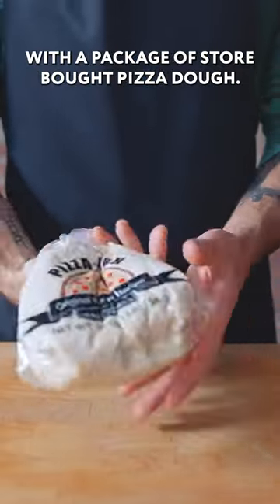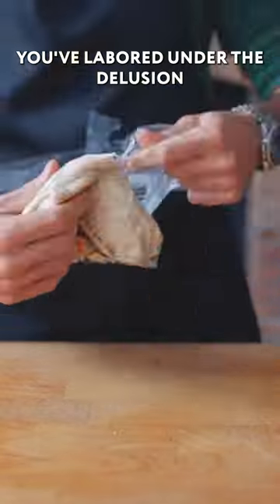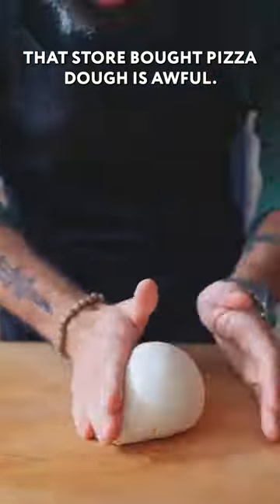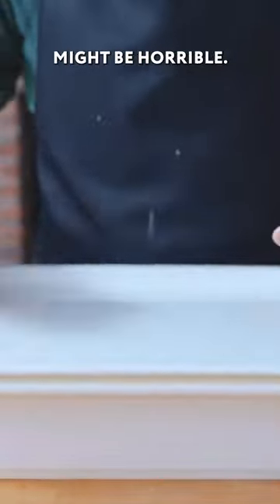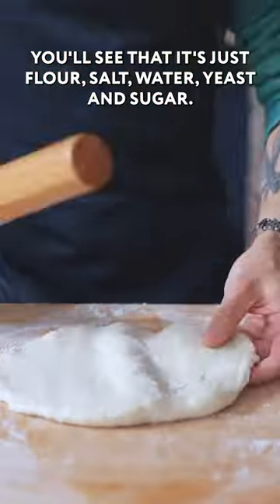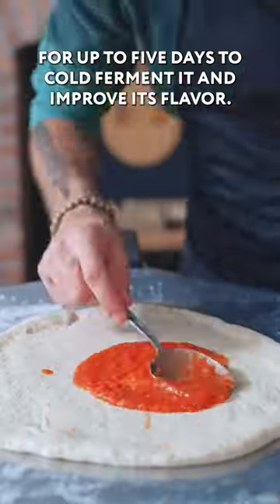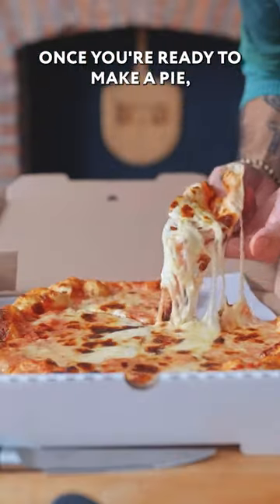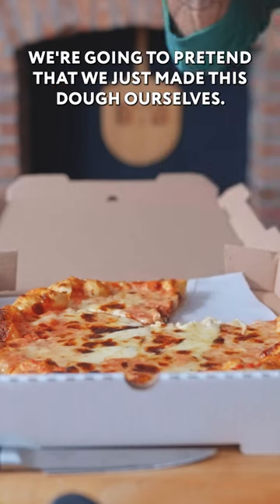The BEST Way to Upgrade Store-Bought Dough